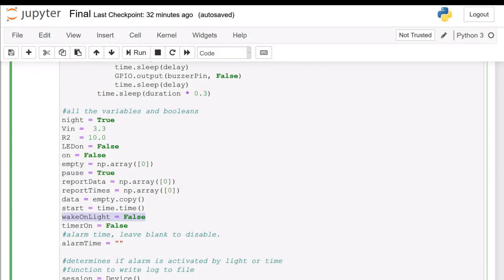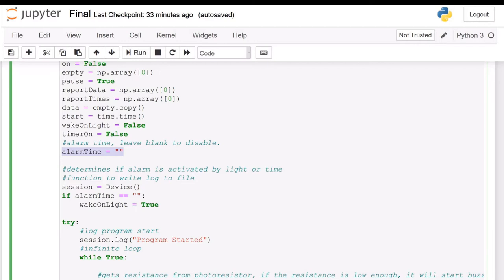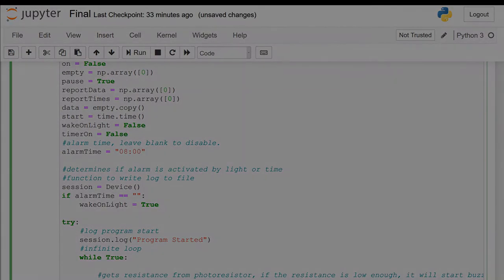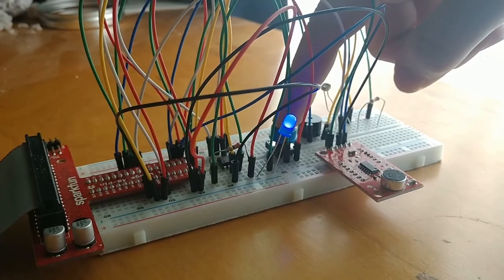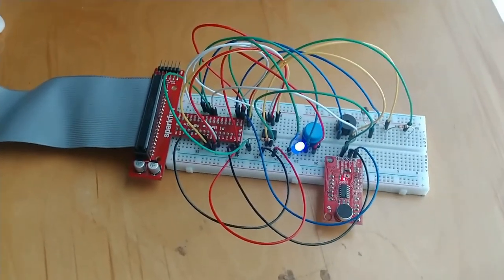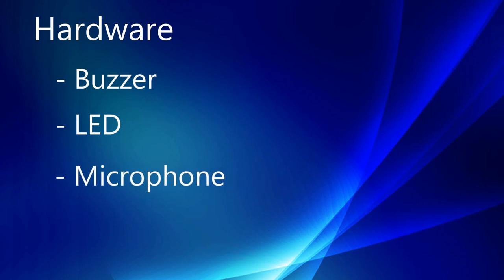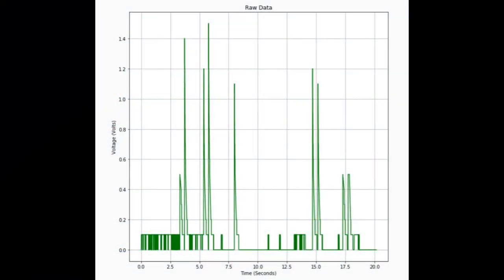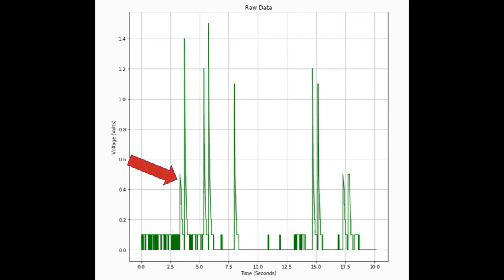CSCI 250 Capstone Project: Alarm and Light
Sprint 2020 CSCI 250 Capstone Project: Alarm and Light
by Lauren Loe